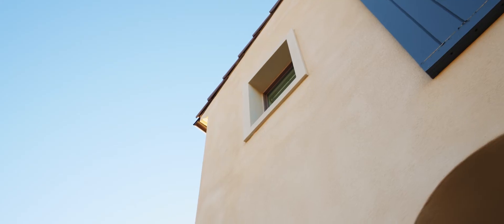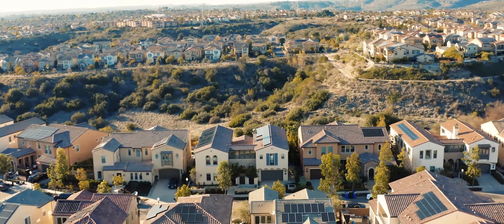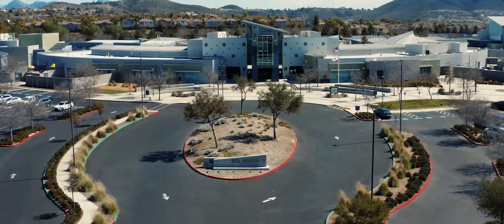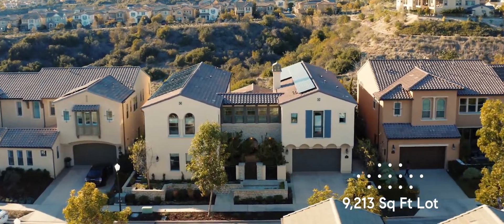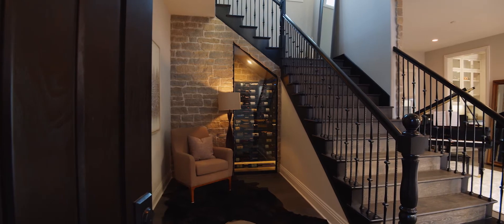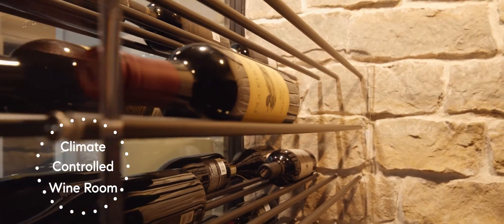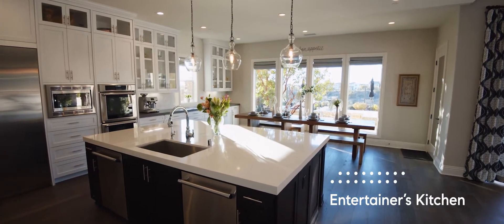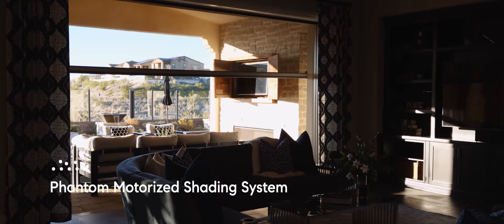Listing Video: 16566 Newcomb St | Derek Harms Group | Compass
Listing Video Tour: 16566 Newcomb St | Derek Harms Group | Compass